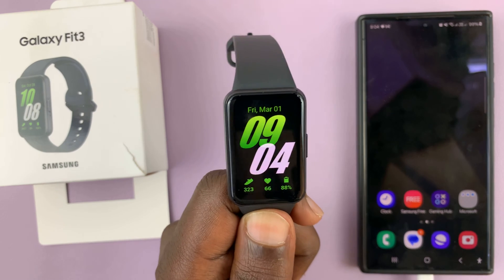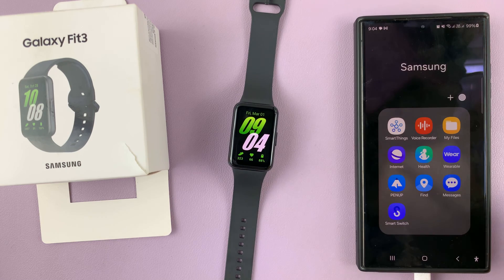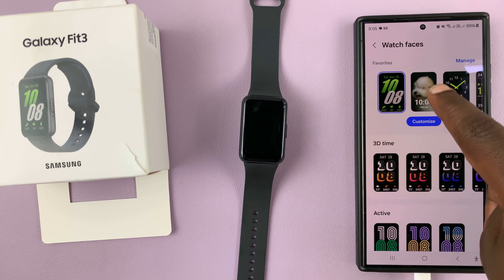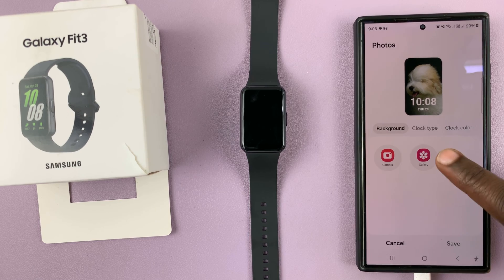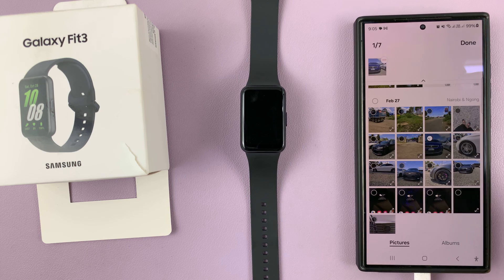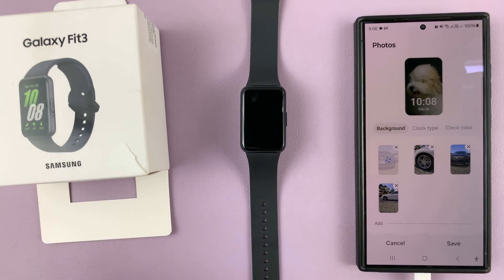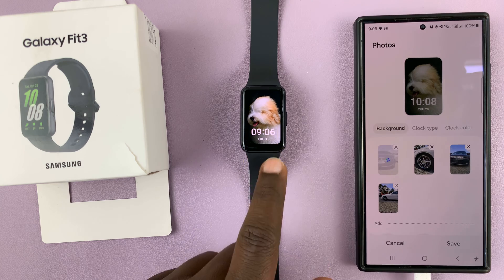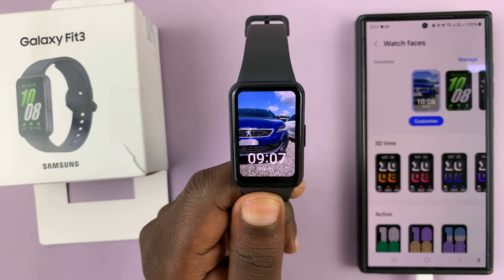How To Add Custom Wallpaper To Watch Face On Samsung Galaxy Fit 3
Learn How To Add Custom Wallpaper To Watch Face On Samsung Galaxy Fit 3.

Welcome to our step-by-step guide on customizing your Samsung Galaxy Fit 3! In this tutorial, we'll show you how to add your own custom wallpaper to the watch face, giving your device a personalized touch.

Whether you want to display your favorite photo, a motivational quote, or a stylish design, customizing your watch face is a fun and easy way to make your Galaxy Fit 3 truly yours.

1. Navigate to the Galaxy Wearable app. Select the option Watch Faces. Scroll to the wallpaper option and select Customize.

2. From the pop up, select between Camera & Gallery. Then choose a maximum of 7 photos and adjust them to your liking.

3. Then, wait for them to be uploaded, then tap on Save. You should notice that your wallpaper watch face has new images.

Cell Phone Tripod Adapter